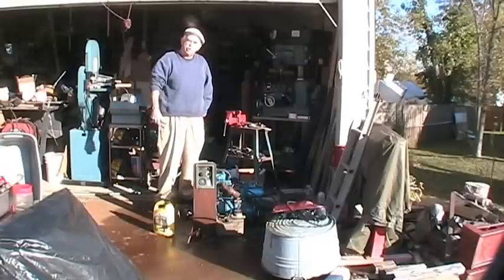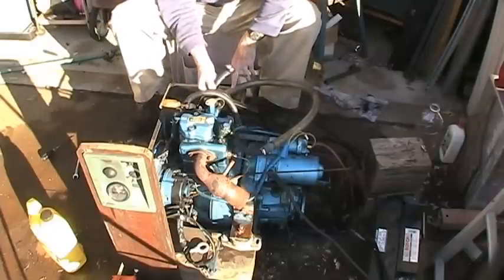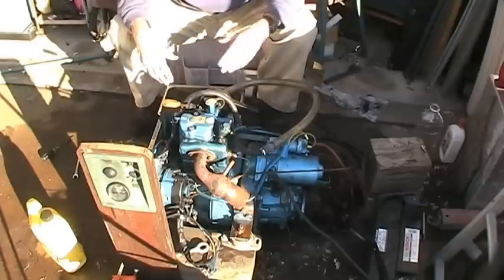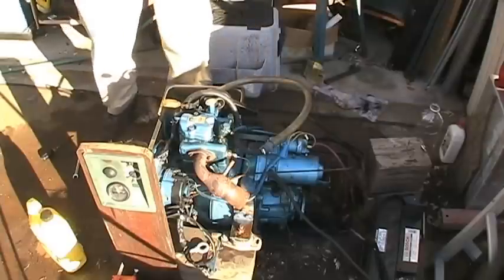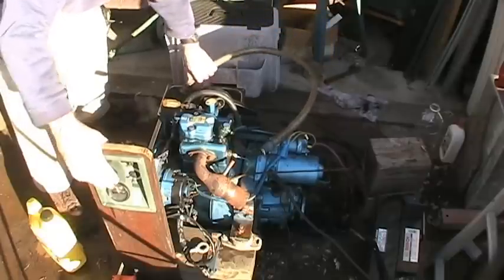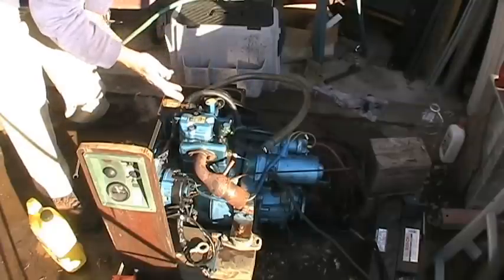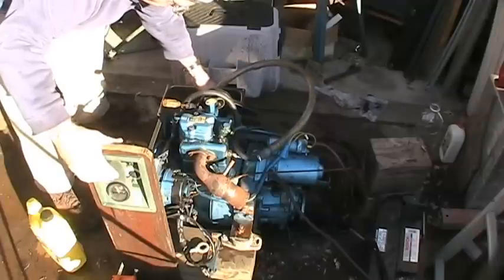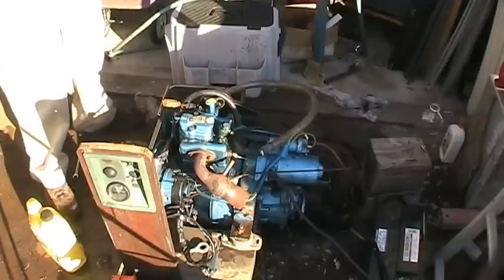Winterizing My Marine Diesel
I have been worried about the remaining water in My 8hp marine engine freezing and hurting the engine.  I used the engines pump to pump anti freeze through it.  It was a simple job, but you'd be surprized how many engines get ruined each year.